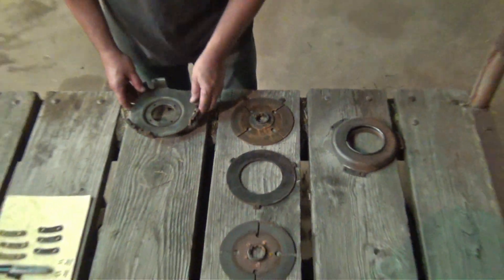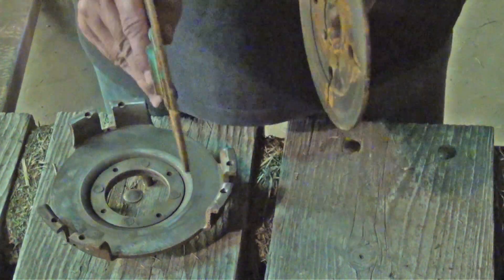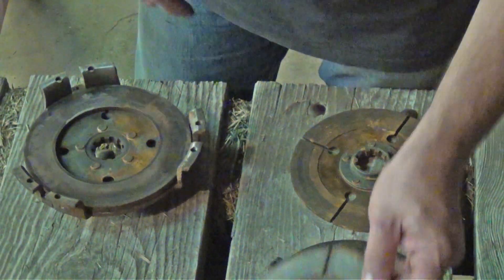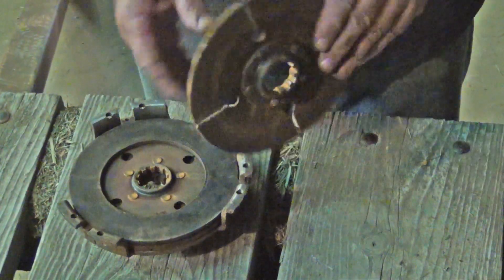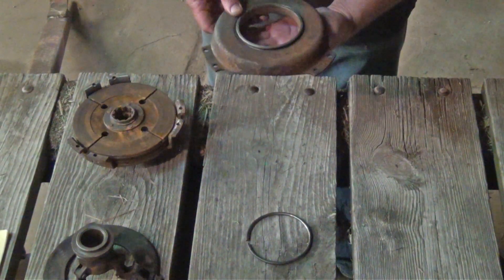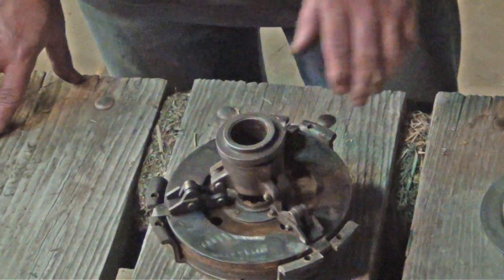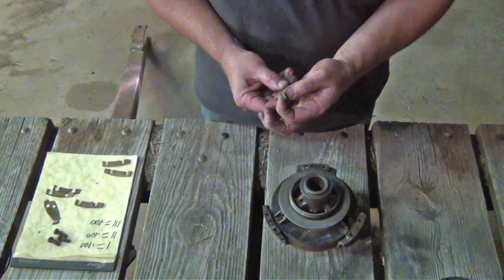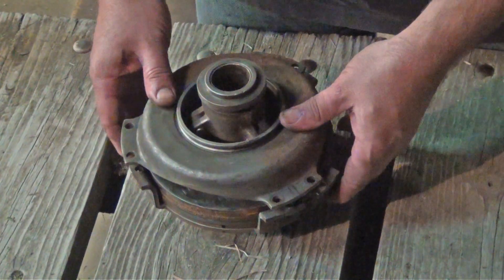WD/WD-45 Hand Clutch Rebuild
This video shows how to put the hand clutch together and how to set the shims correctly with the clutch out of the tractor.